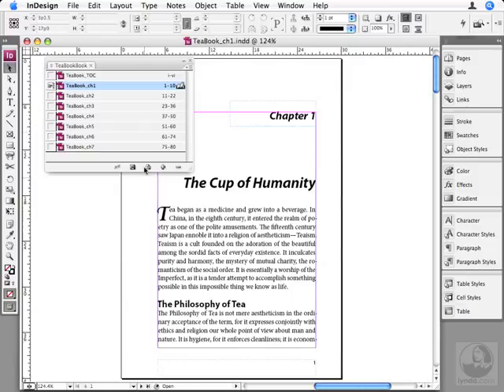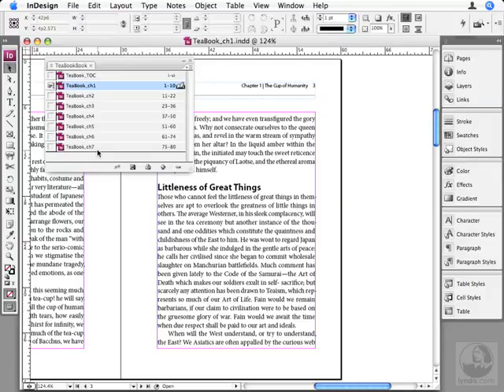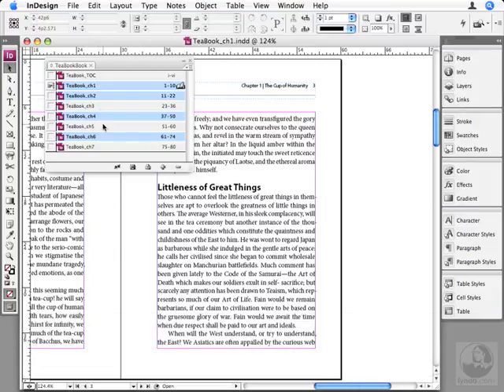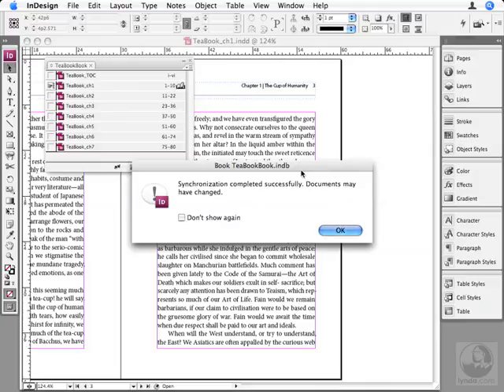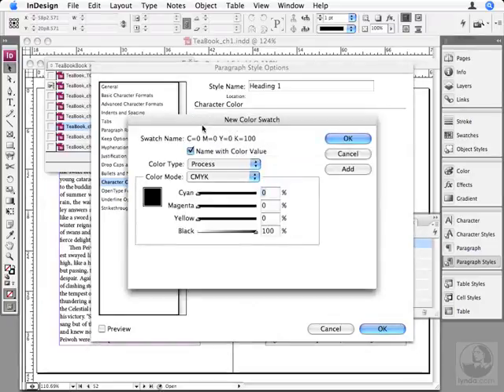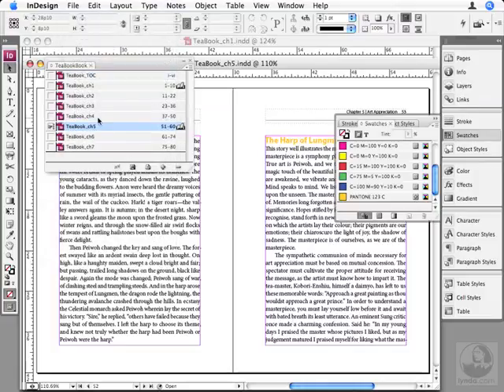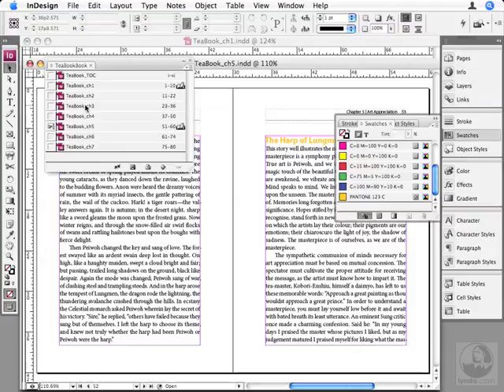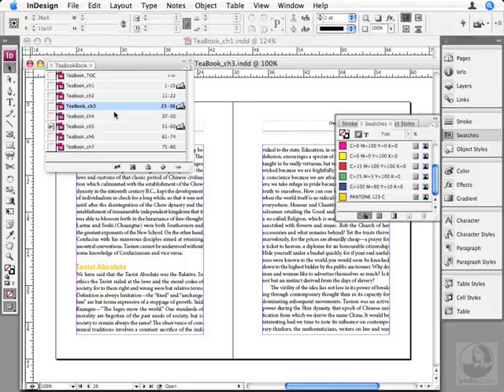07 06 synchronize